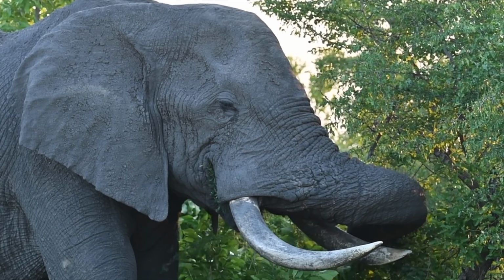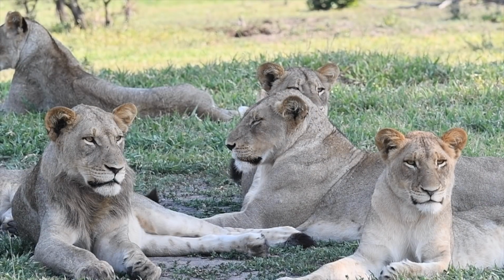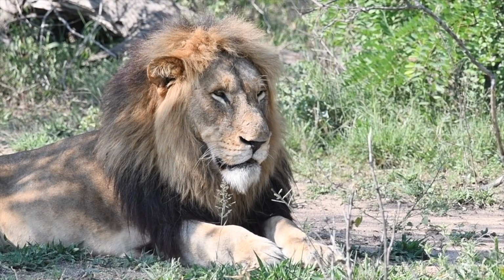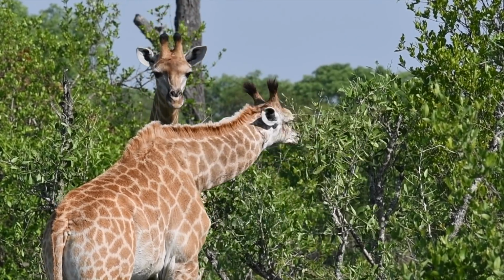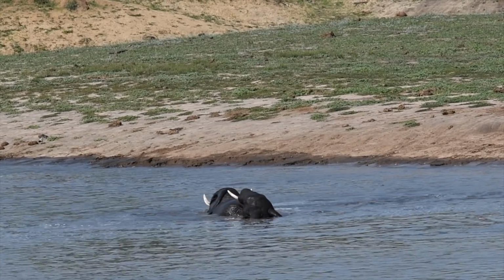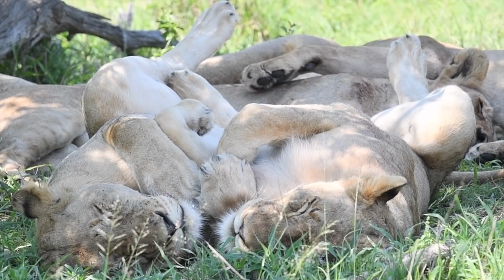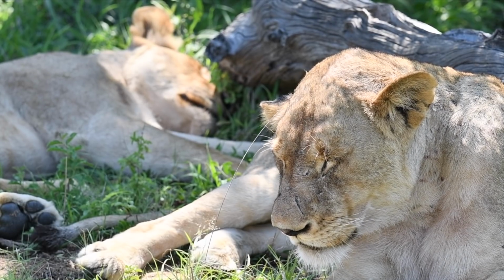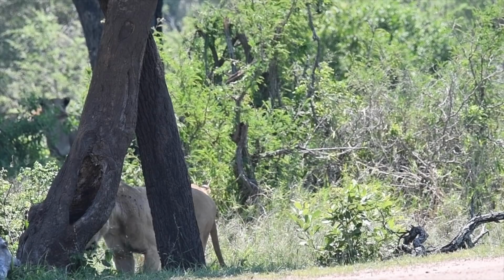Tragic News for the Koppies Pride? | The Virtual Safari #129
We get theTalamati Pride down in the South, and possible tragic news for the Koppies Pride?